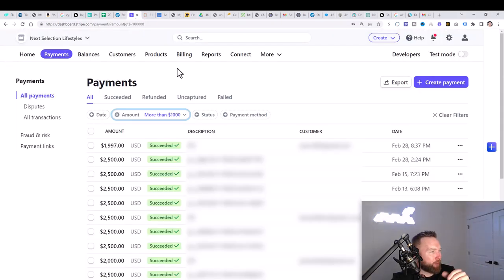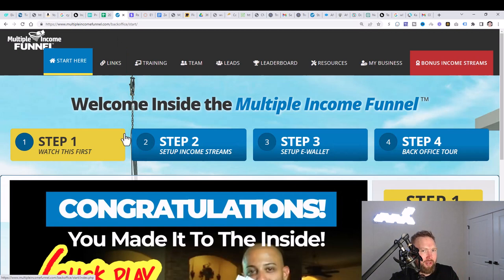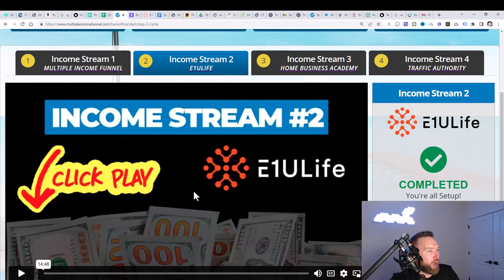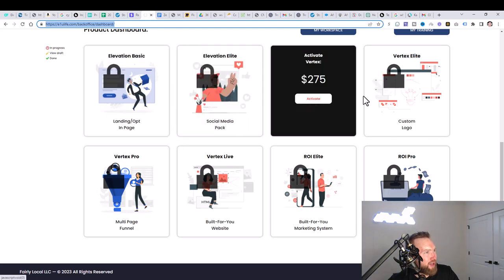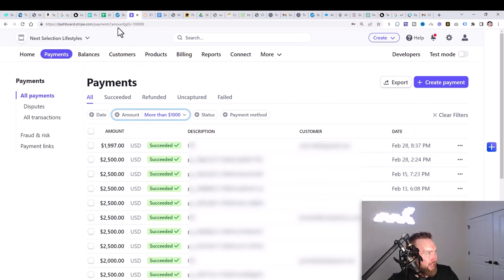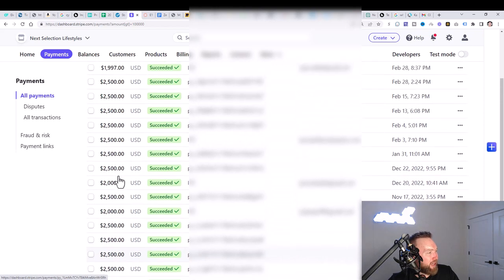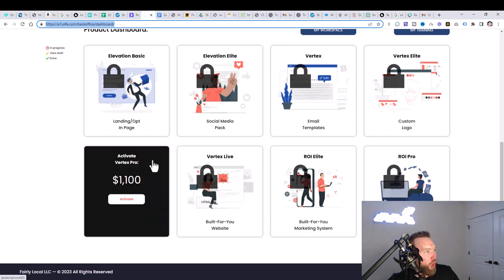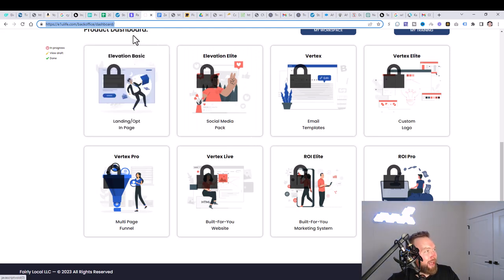The EASIEST Way To Make Money Online & QUIT YOUR JOB ($2000 TODAY)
*Upgrade to Vertex live in income stream number 2

Step 4: ▶️▶️Get The Entire Series Sent To Your Email

Step 5 ▶️▶️ LEARN HOW TO HAVE THIS ENTIRE CAMPAIGN DONE FOR YOU

In this video you'll learn the easiest way to make money online and quit your job in 2023. This is the fastest way to earn big money with the least amount of effort.

topics covered: websites to make money,make money websites,make money,make money online,make money for free,free ways to make money,affiliate marketing,how to make money online,how to earn money online,earn money online,how to make money,work from home,earn money,affiliate marketing for beginners,passive income,online earning,how to earn money,online business,passive income ideas,side hustles,making money online,side hustle ideas,matt par,make money matt